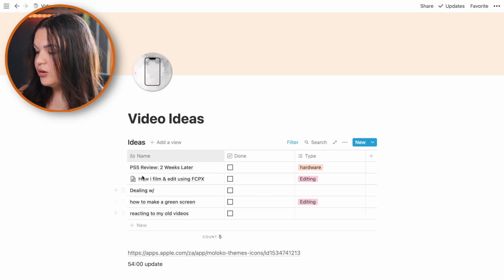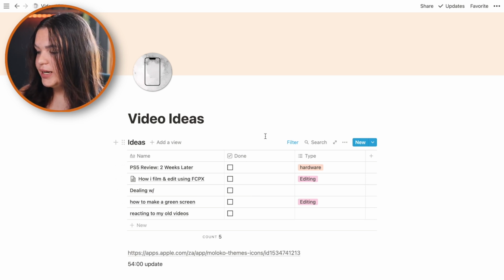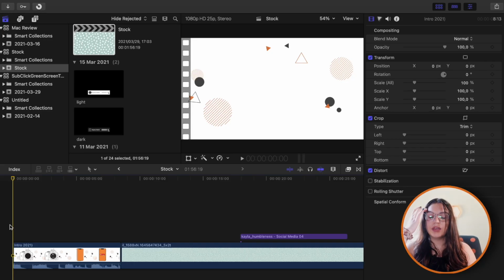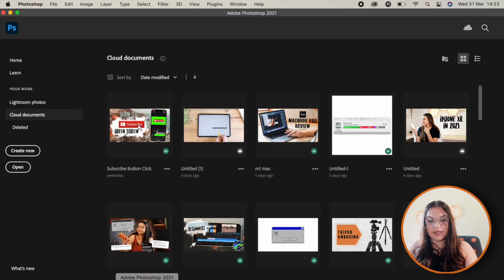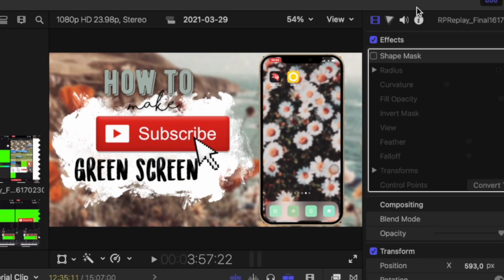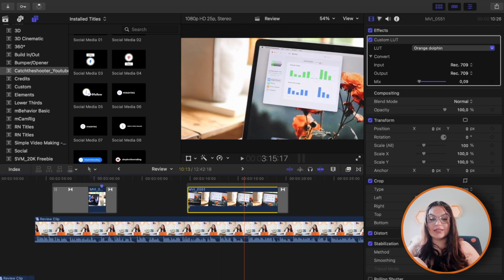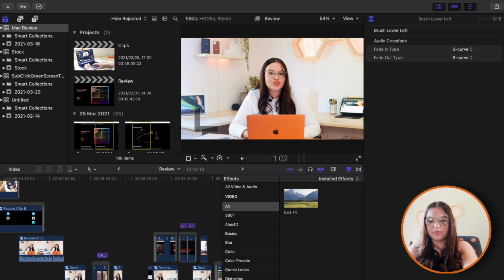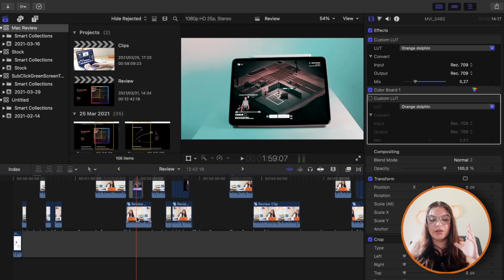How i Film & Edit my Videos 💻 | 2021 // Kayla's World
In today's video I will be showing you guys how I film my videos and how I edit my videos using Final Cut Pro. Hope you enjoy!

Plugins Mentioned:

TITLES

TRANSITIONS

EFFECTS

FAQ:
Age?

GEAR:
Video Editing Software: Final Cut Pro
Thumbnail Editing Software: Photoshop
Cameras: Canon 90D, Canon 750D, iPhone 11 Pro
Lenses: Sigma 30mm f1.4, Canon 18-55mm
Microphone: Boya BY-WM8 Pro Wireless Microphone
Tripod: Sirui Traveler 7A